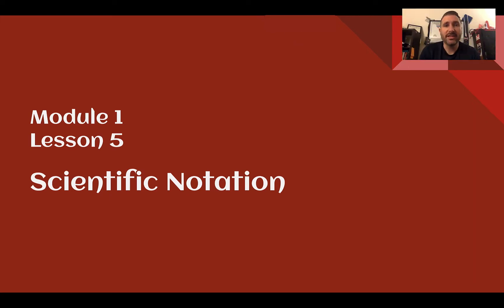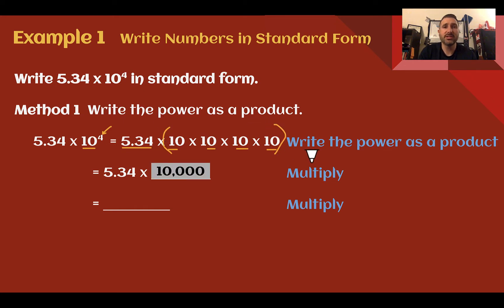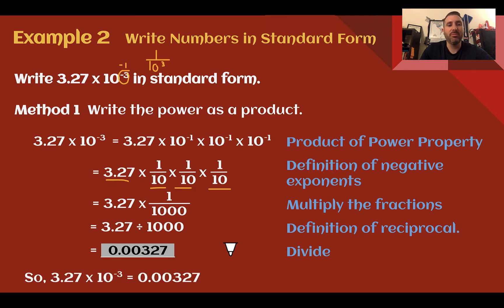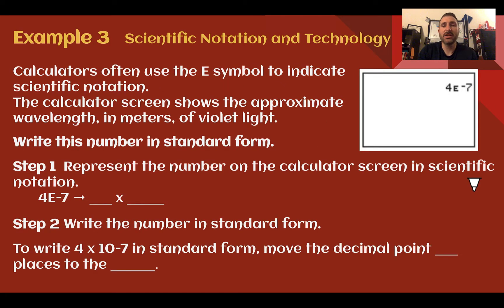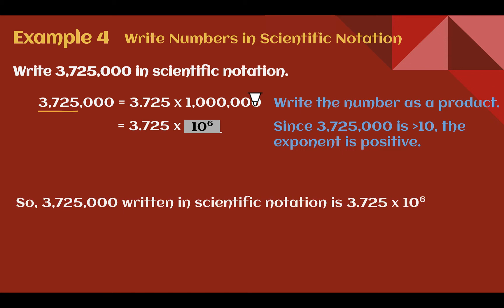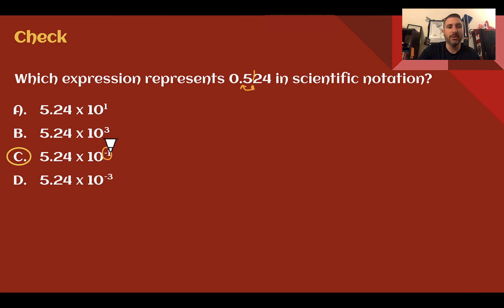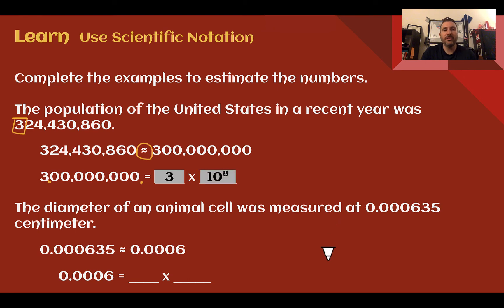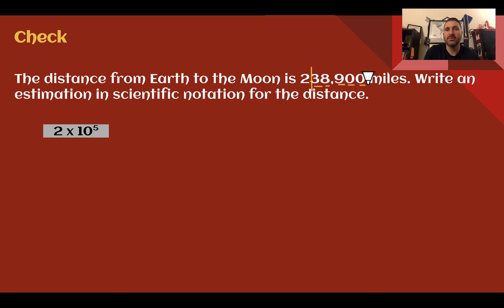8th Grade Module 1 Lesson 5 – Scientific Notation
Converting numbers from standard form to scientific notation and or from scientific notation to standard form; estimating using scientific notation.